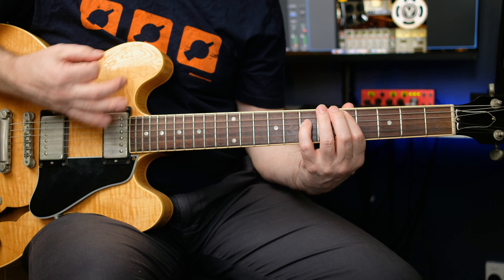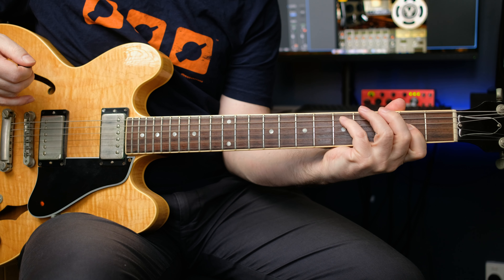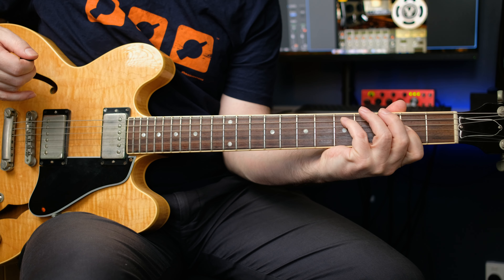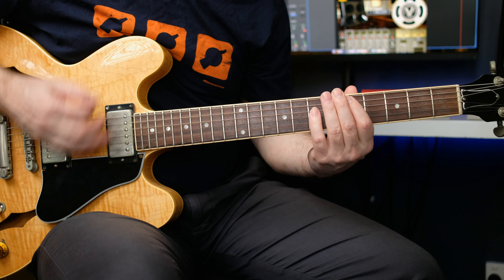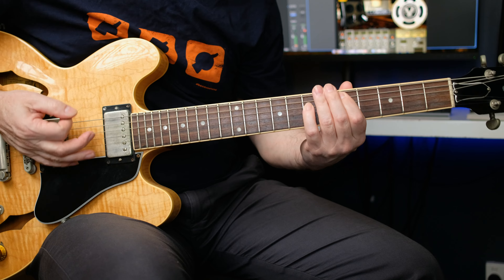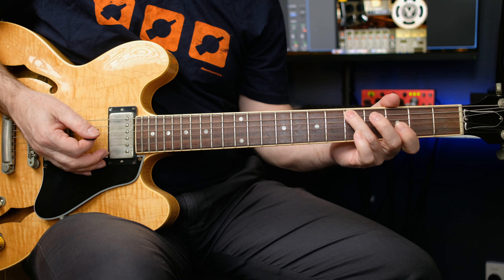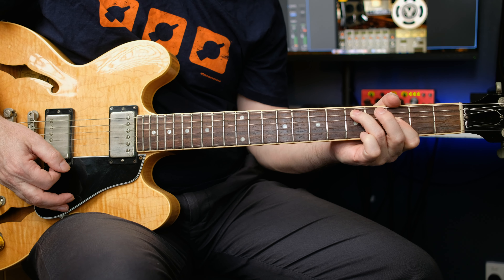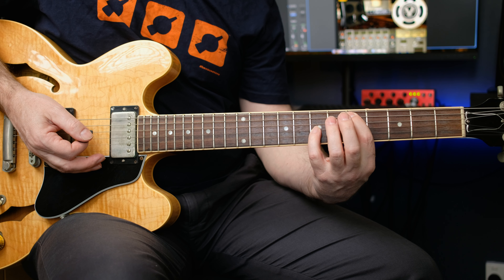Kashmir - Led Zeppelin (guitar lesson)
00:40 Lesson starts
02:30 Main riff
04:37 Second main part (descending riff)
08:50 DADGAD tuning